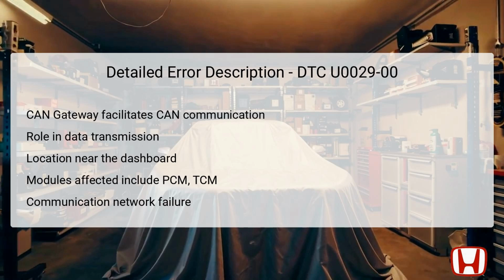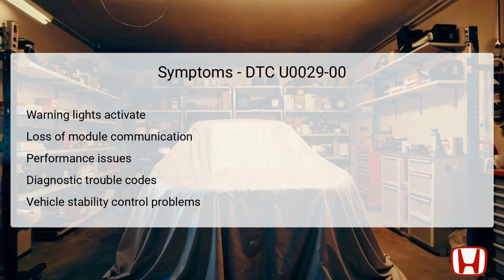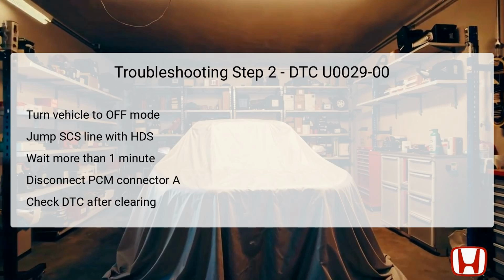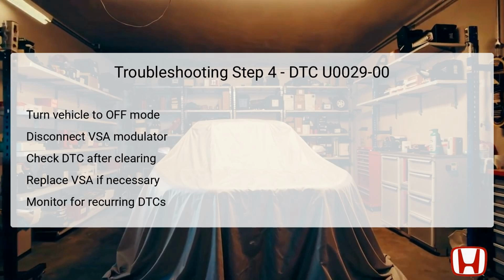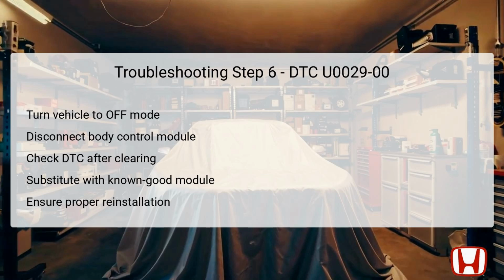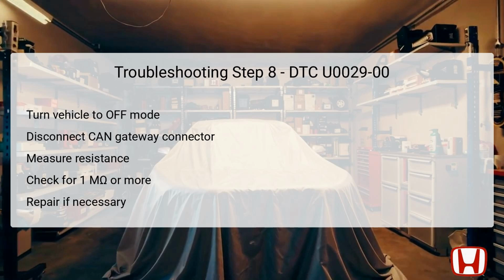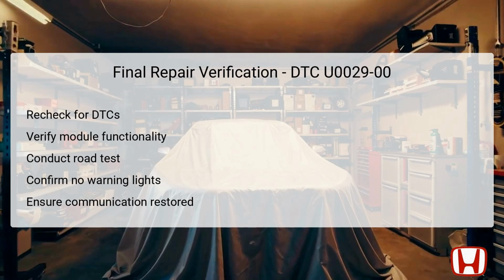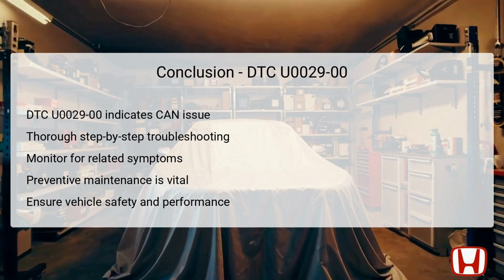DTC U0029-00: CAN Gateway F-CAN ch A Bus Off - Honda CRV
Join the STEP Diagnostics early access list:
​ In this video, you'll learn about DTC U0029-00, an error indicating a "CAN Gateway F-CAN ch A Bus Off" in the 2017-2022 Honda CRV. We will guide you through the symptoms, potential causes, and a comprehensive step-by-step troubleshooting process to diagnose and resolve communication issues within the vehicle's electronic systems, ensuring optimal performance and safety.